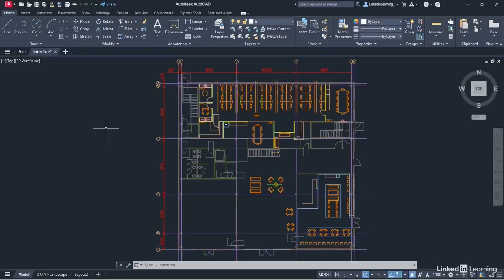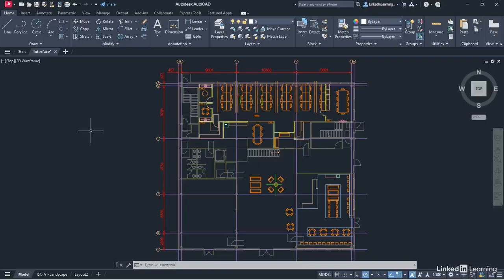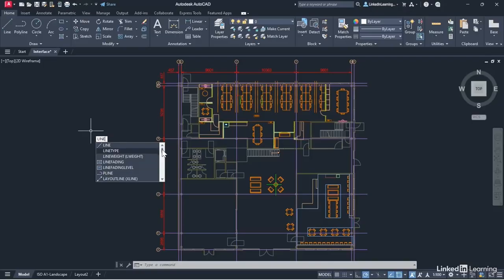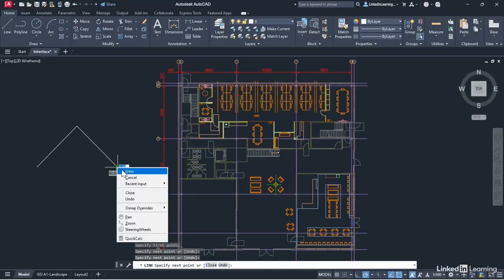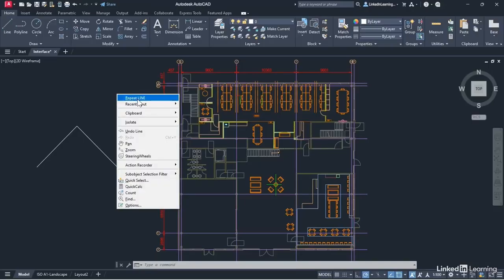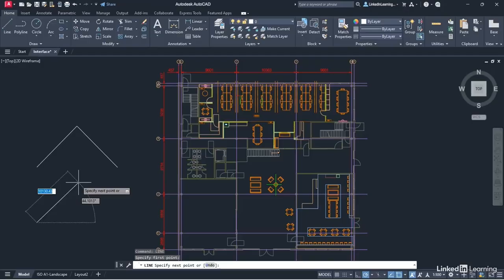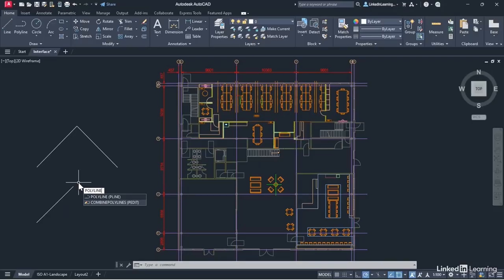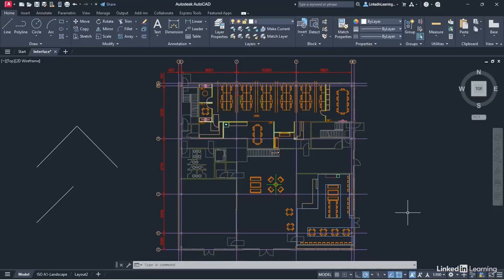14 Using Dynamic Input DYNMODE for quicker input in AutoCAD